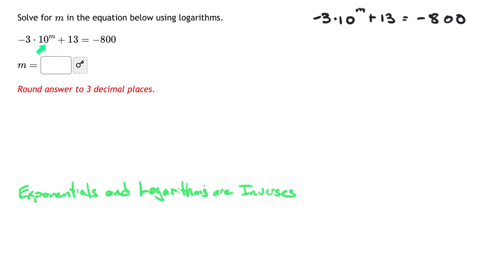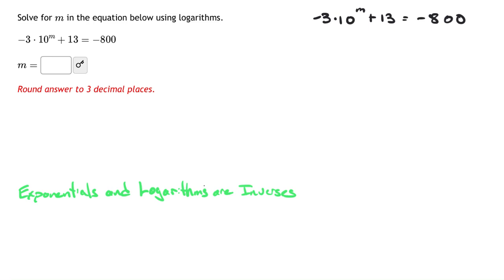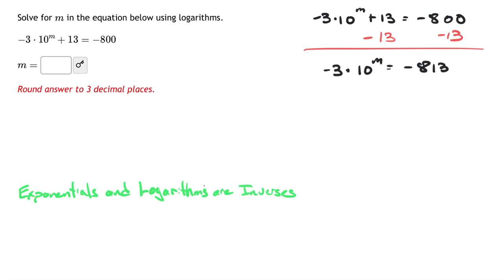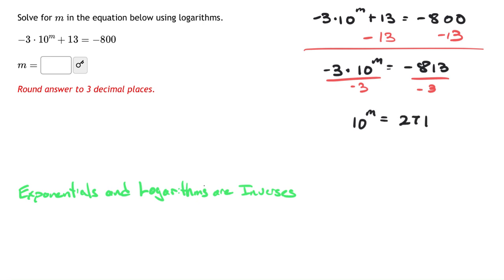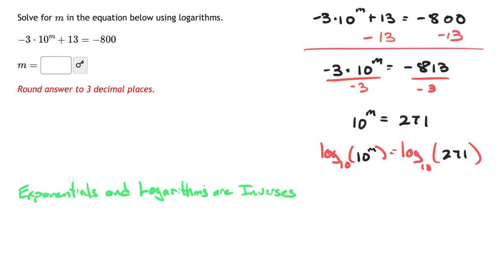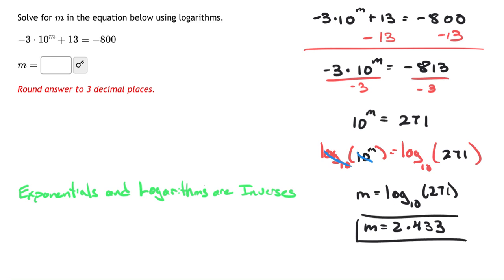Solve Exponential Equation